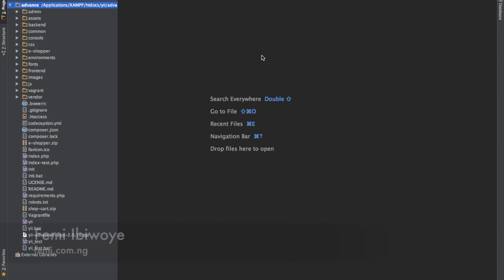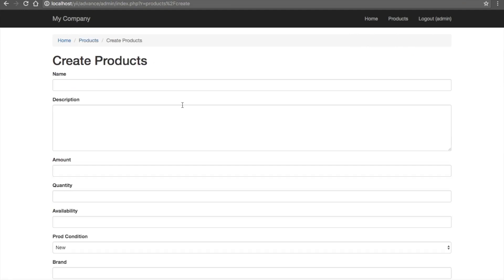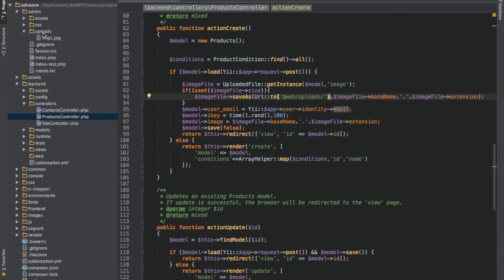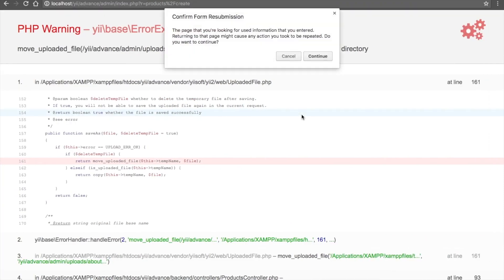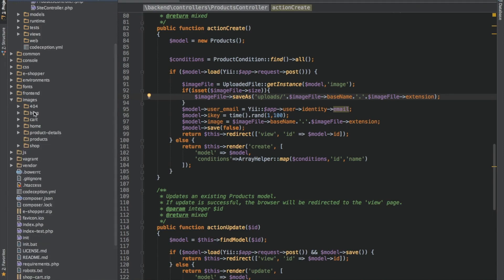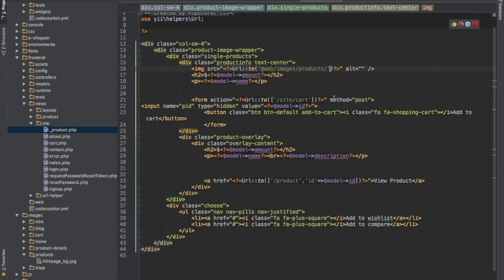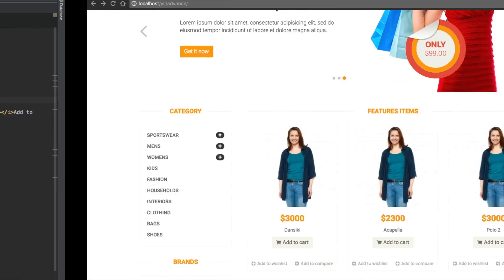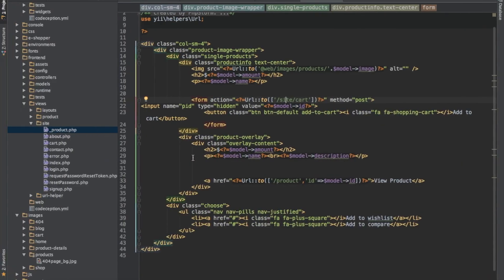29 - Yii2: Upload file to the frontend from backend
In tutorial 11 I explained how to upload file to the server at the backend. This tutorial shows you how to upload image file from the backend to frontend directory and how to easily access it at the frontend.